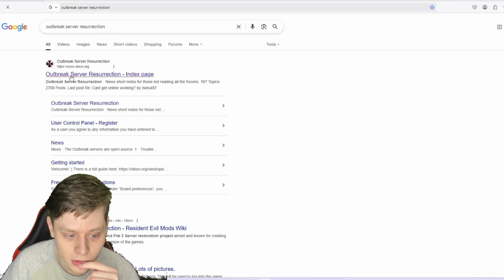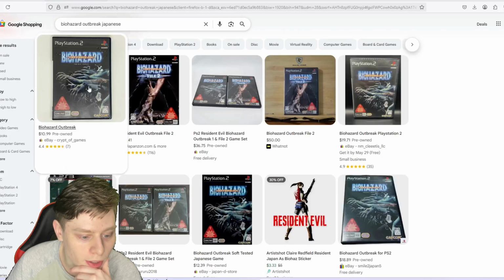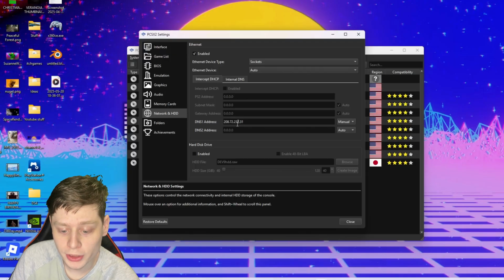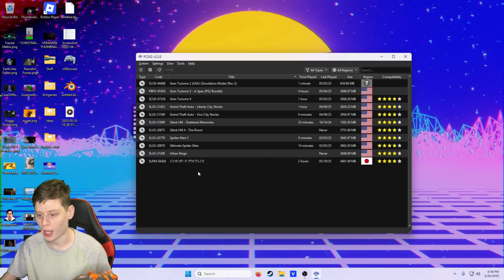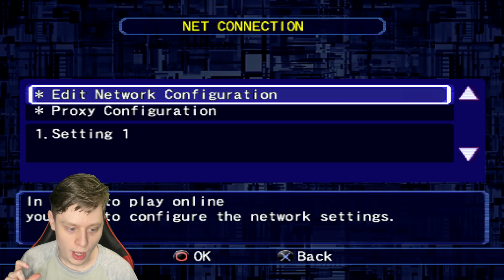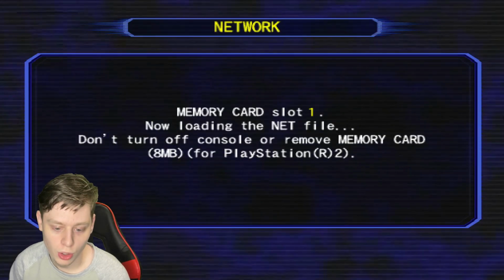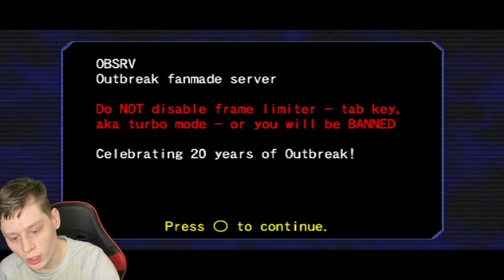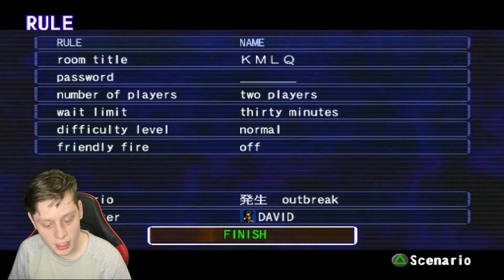How To Setup Online Play For Resident Evil Outbreak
I hope you guys enjoyed this one! It helps out a lot.
H_Blake_1997: ‪@H_Blake_1997‬
BBBrownieIrelyn: ‪@BBBrownieIrelyn‬